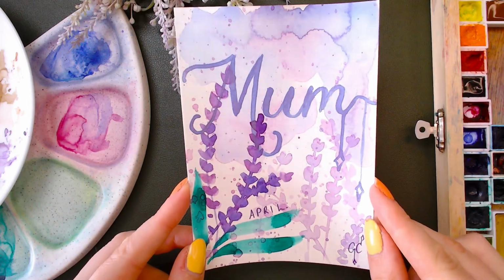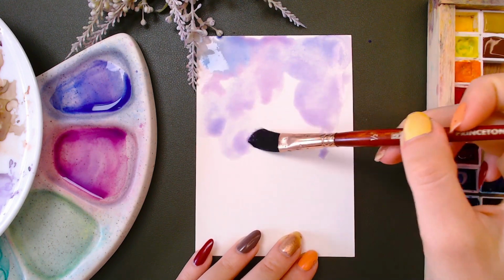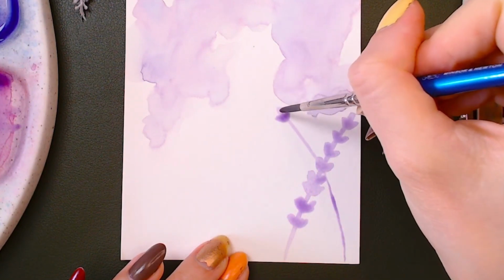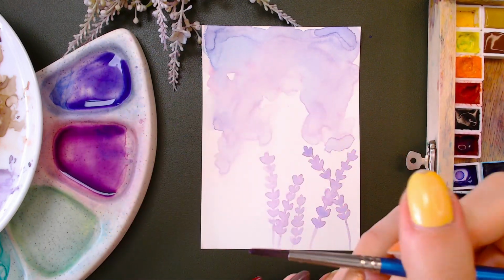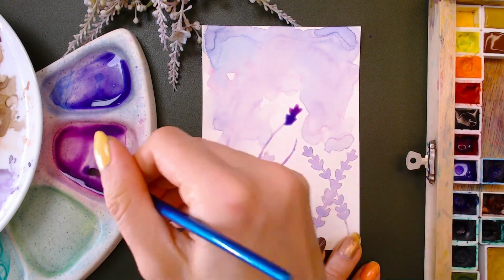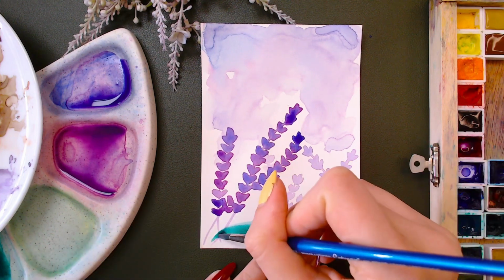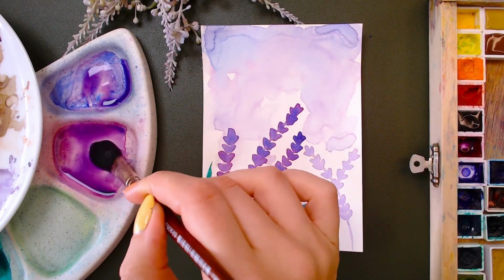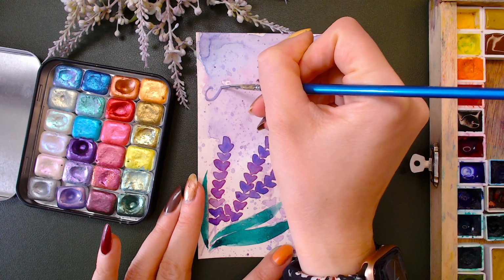How to Paint Lavender || Quick Easy Watercolor Tutorial for Mother's Day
Mother's Day is coming up so how about making a hand painted card in watercolor for her?? This tutorial is super quick and easy and will take you 10-15 minutes, so get your supplies ready and lets go!!

~Supplies~
- Schmincke watercolor half pans
- 300gsm watercolor paper
- Paper towel
- Brushes
- Water